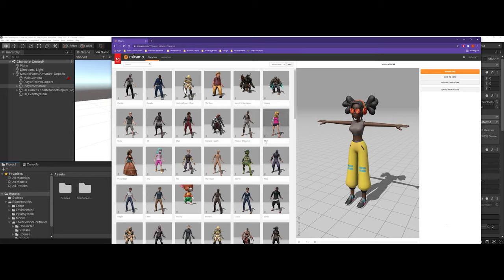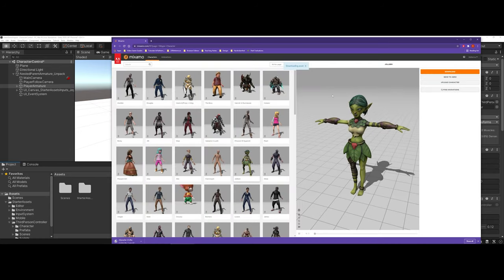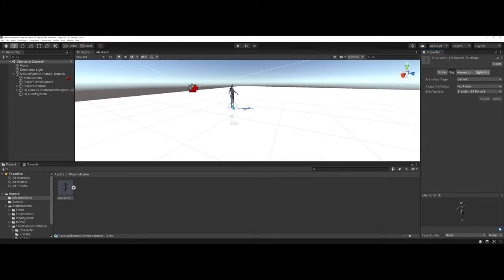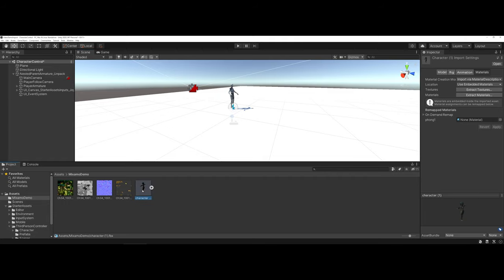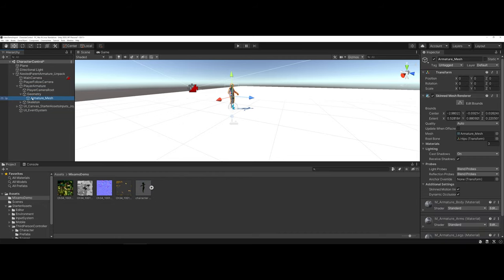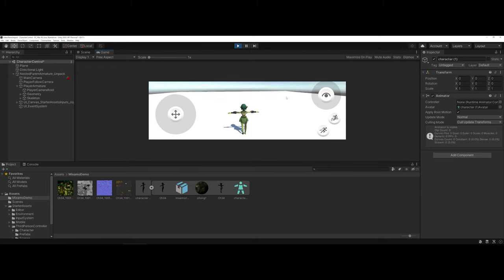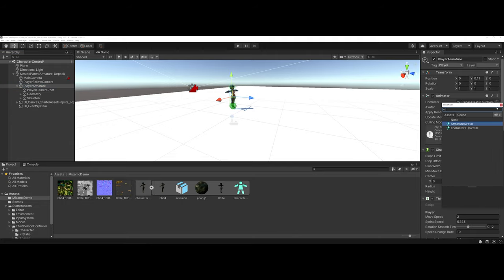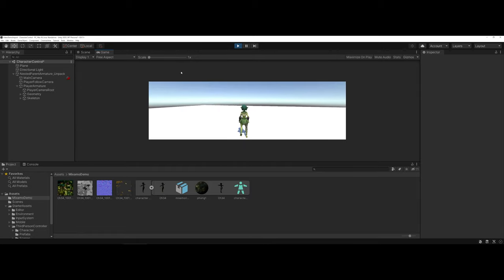Unity and Mixamo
Overview video of how to import a Mixamo character into Unity and use it with the third person starter asset.